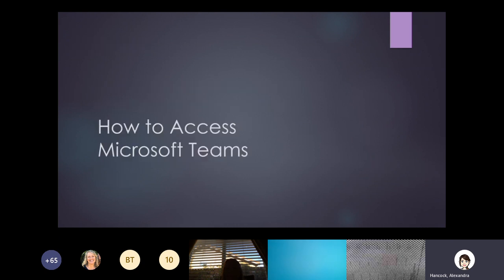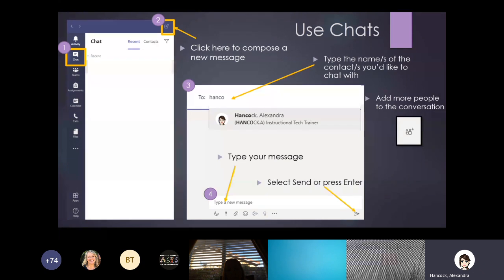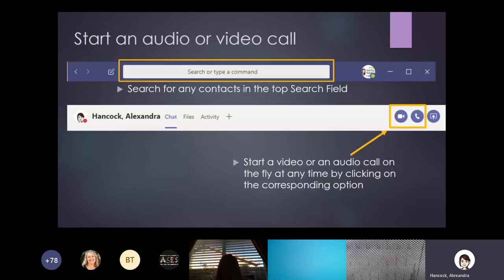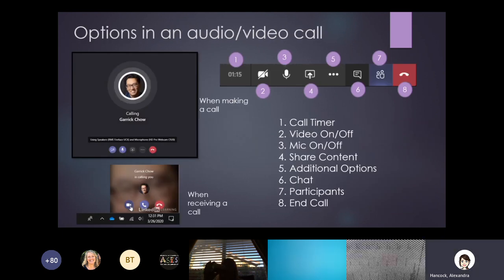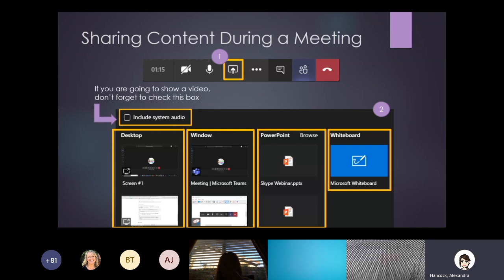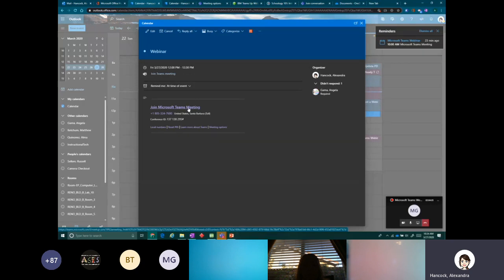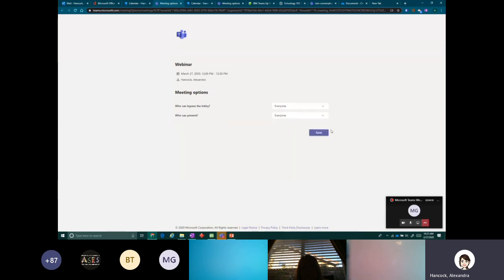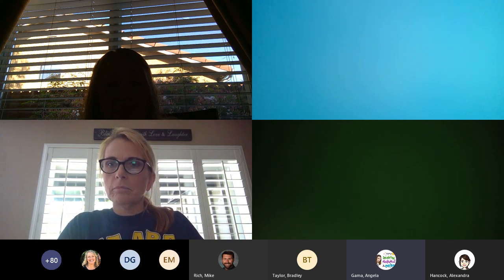Webinar - Microsoft Teams for Staff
Microsoft Teams is a meeting tool we will be using only as Staff. This is not a tool to meet with students. Teachers can use Schoology Conferences to hold live video conferencing with their students.